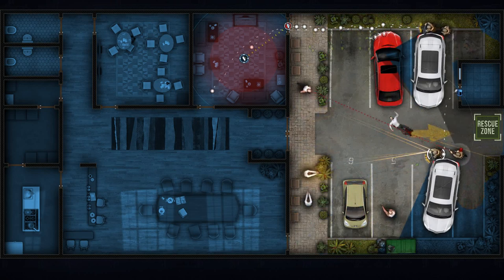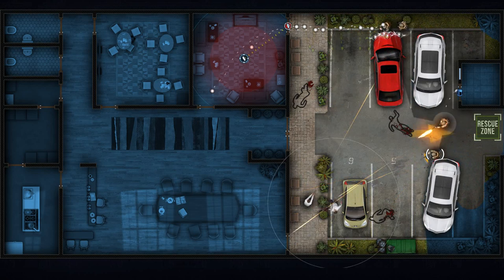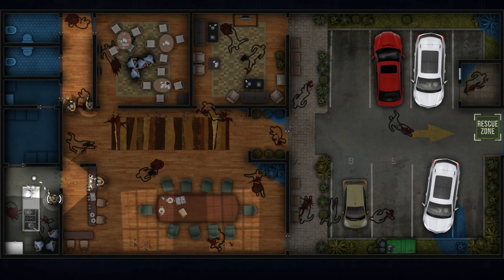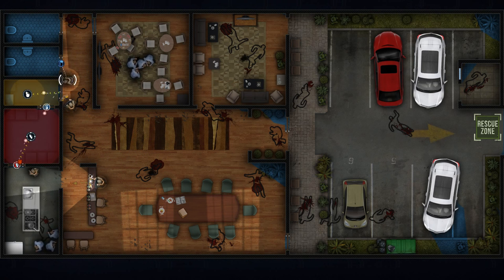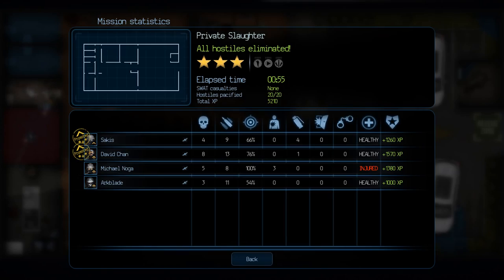Major Shield - Door Kickers (Private Slaughter)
shields are still op

this was very sloppy but it was my first try

i might be able to shave 20 seconds off or more with a more fully coordinated run and cooperative seed

the audio sync issue is something to do with doorkickers' encoding of replays